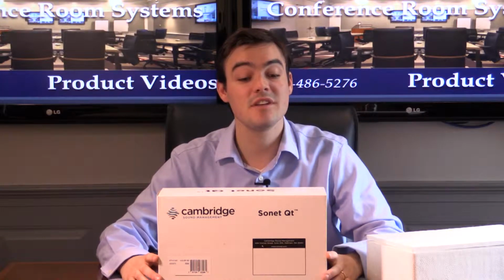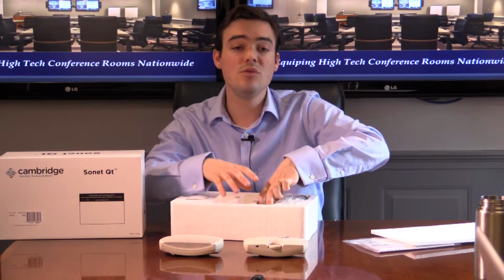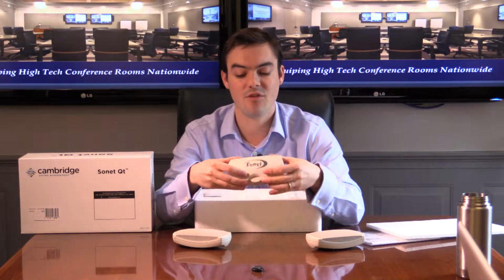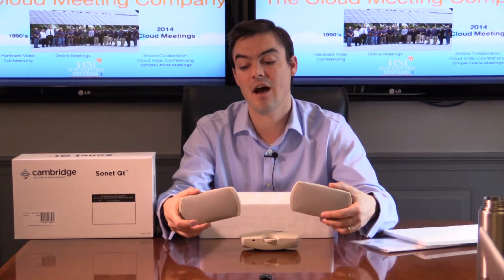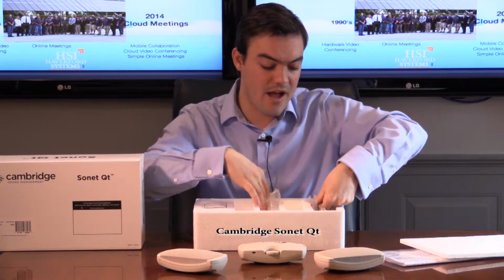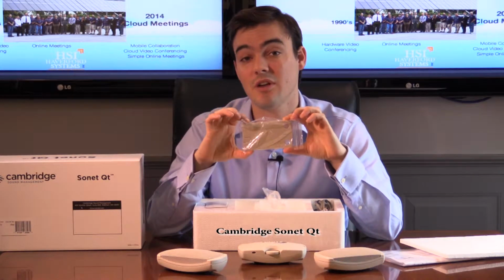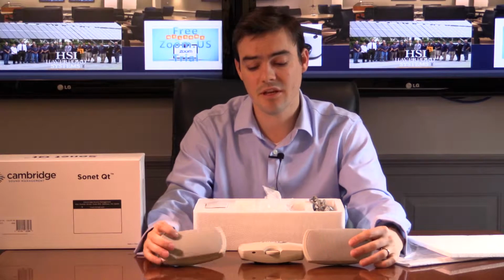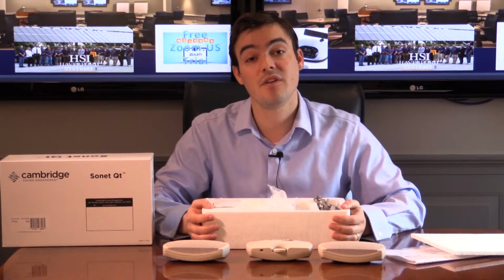Cambridge Sound Works Sonic QT Personal System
Corporate Video by Meta 4 Photo